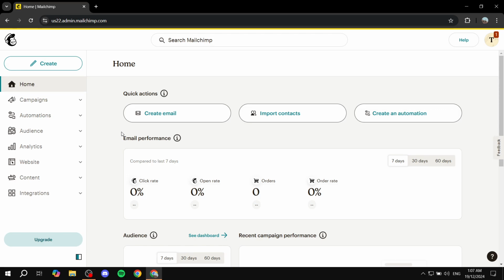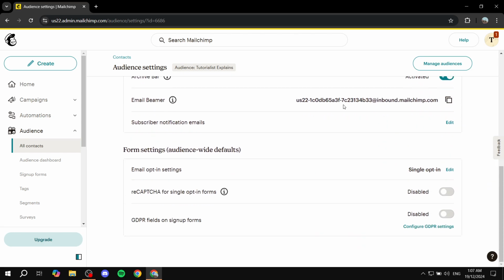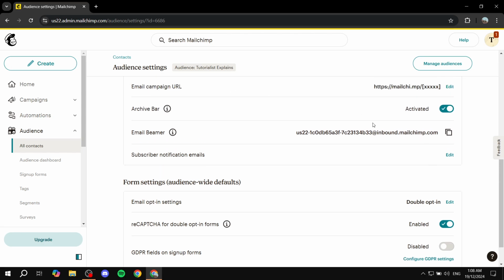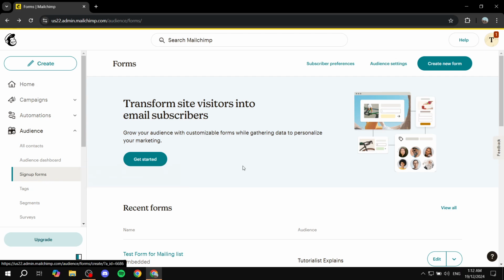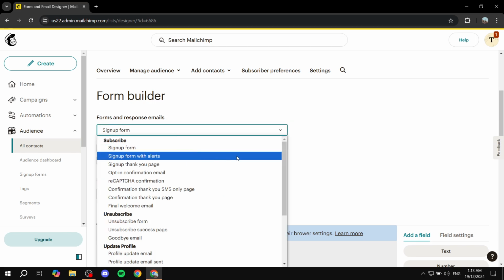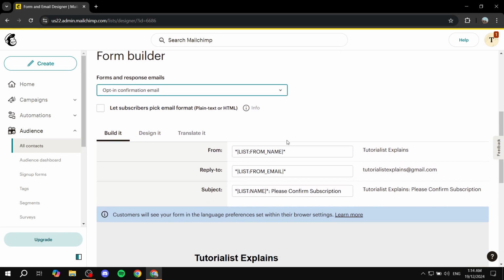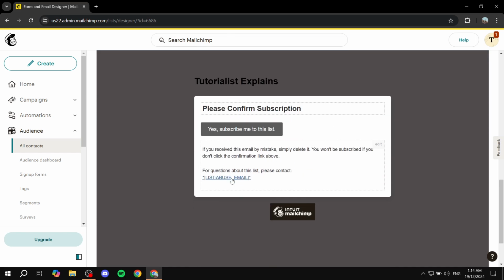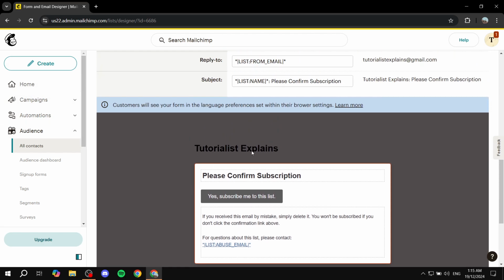How to Edit Confirm Subscription Email in MailChimp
If you are looking for a video about How to Edit Confirm Subscription Email in MailChimp, here it is!